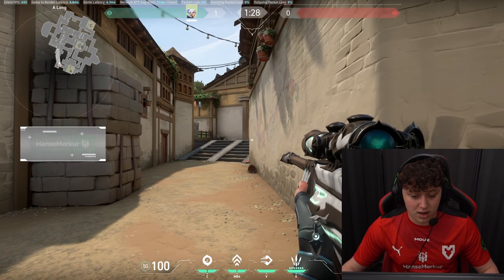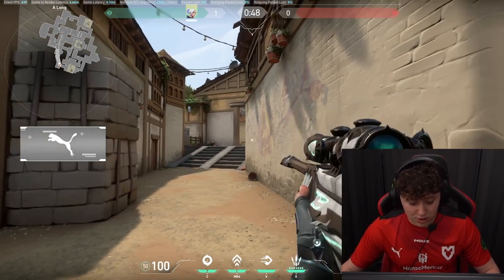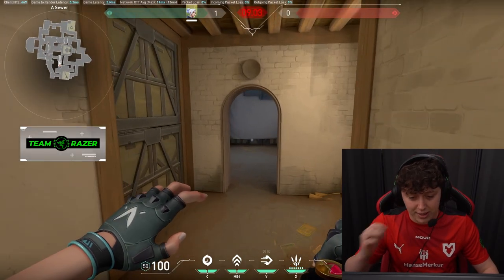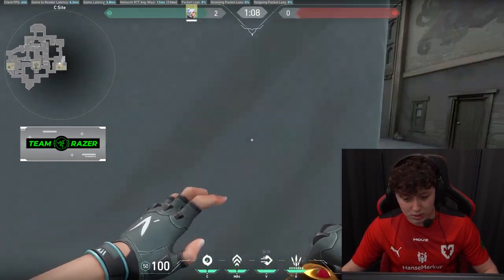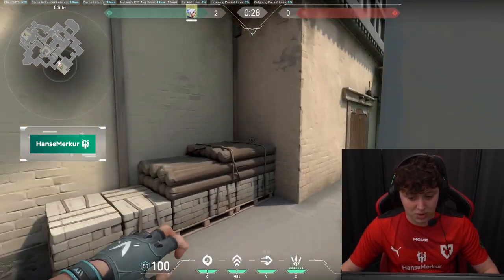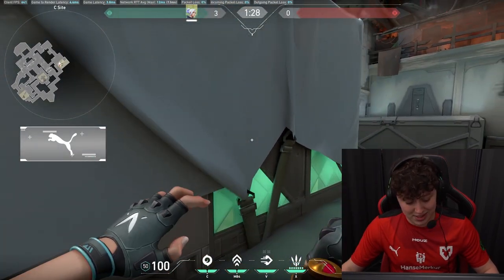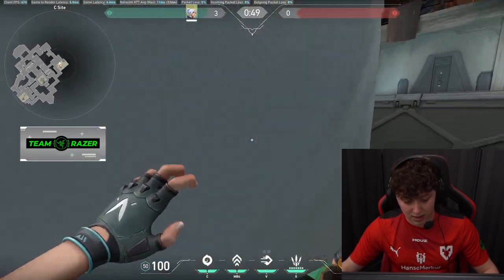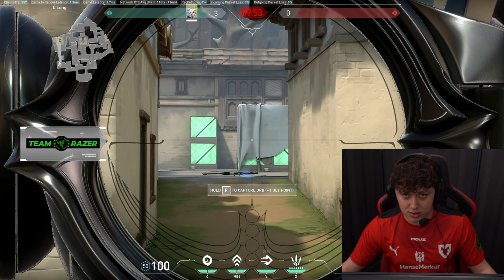How To Play Duelist In VALORANT (Beginner's Guide)